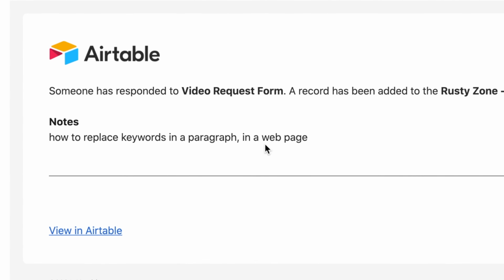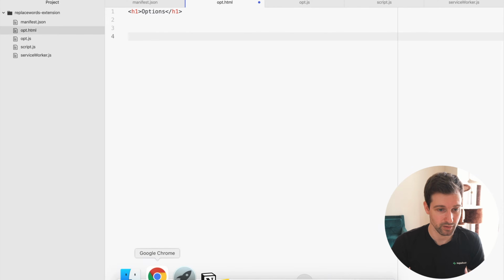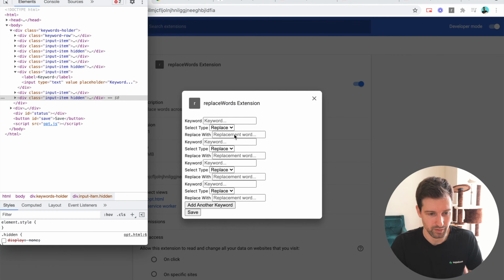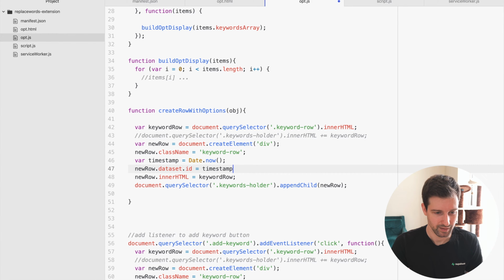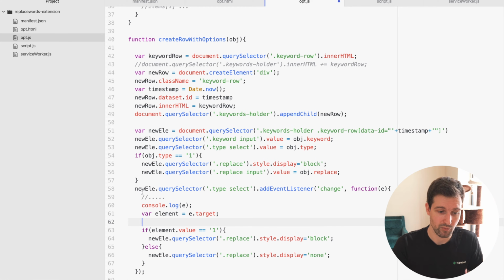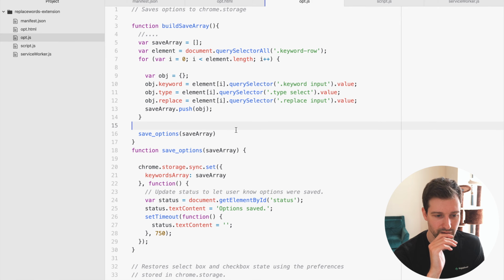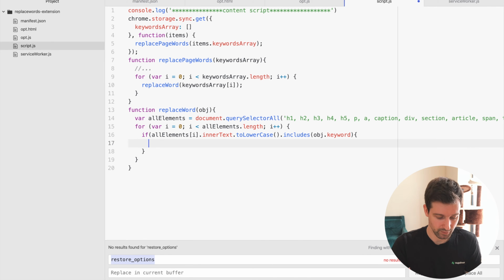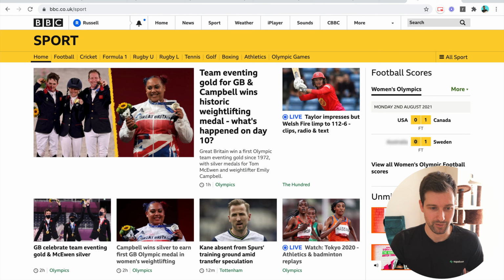Building an extension to hide spoilers & remove or replace words on a page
Hey! In this video we set out to build a Chrome Extension from start to finish that will allow users to enter a number of keywords that can either be removed from a page, replaced with another word or allow the parent element that contains the word to be blurred out (ideal for hiding spoilers!). This involves creating an options page where users can enter multiple keywords & then select the type of action they want to apply.

0:00   Intro
0:48   The Extension
1:34   Manifest File
7:55   Inject Content Script
9:14   Building Options Page
48:00 The Content Script
58:09 Finished Extension
58:17 Summary

VIDEO SUGGESTIONS?

** Join my community on Skillshare by starting any of my classes or following my profile for the latest classes & updates, this is also the best place to get more in-depth content & development support **

MY MINIMAL SETUP:
🕹 USB-C Adaptor
👁 iPhone Lens